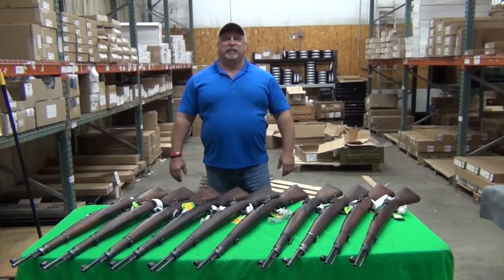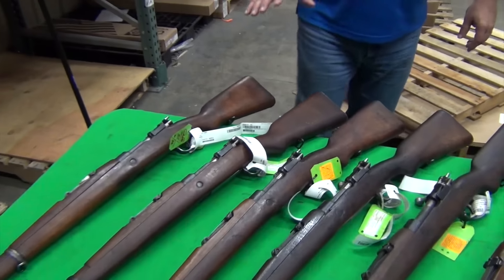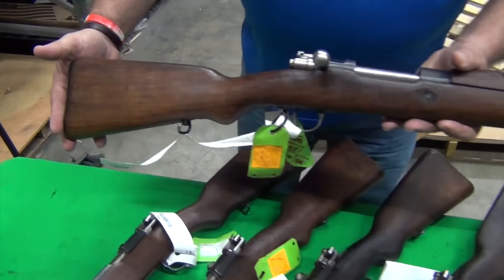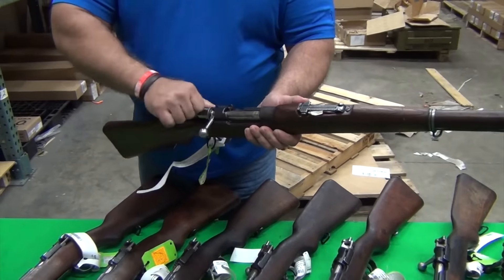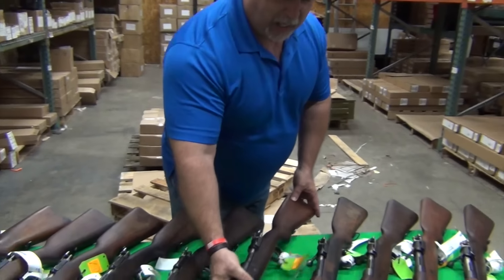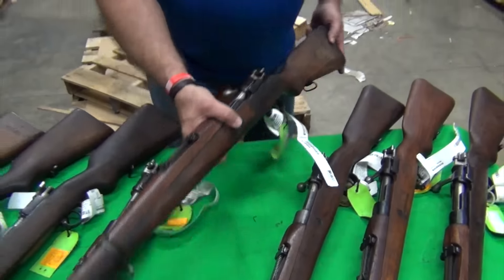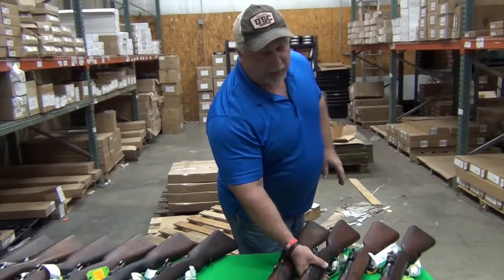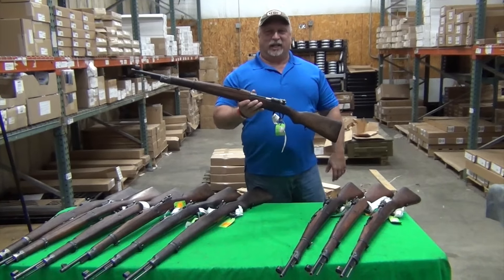Yugo M24/47 8mm Mausers